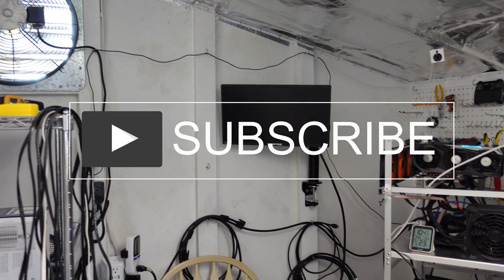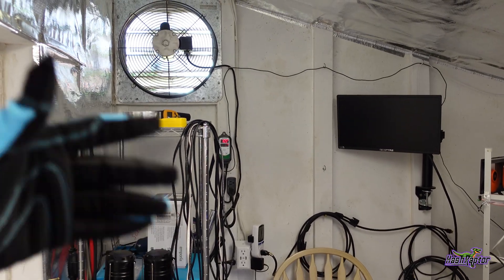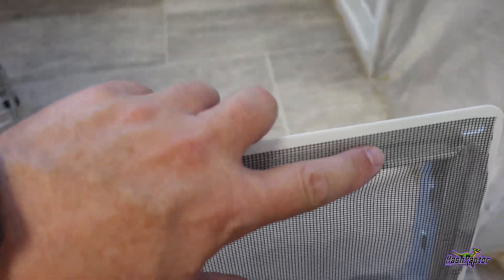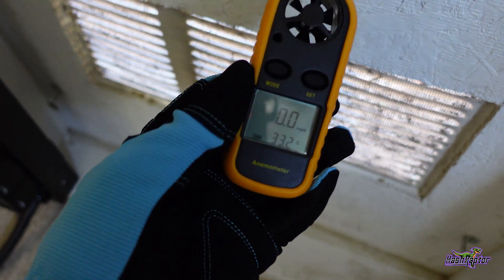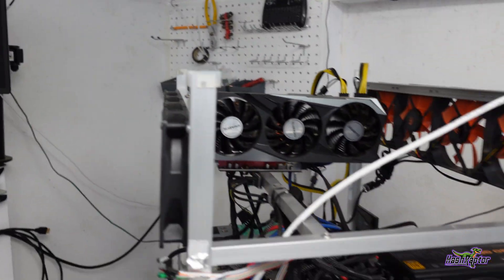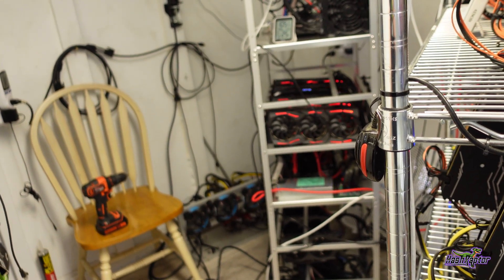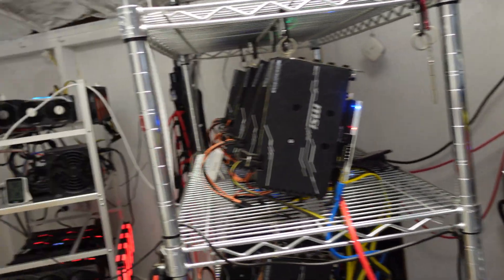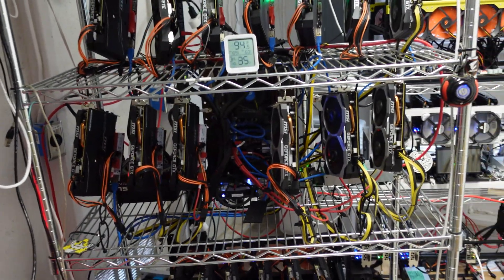How to Deal with the HEAT of a GPU Crypto Mining Farm - Part 2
The one where HashRaptor makes upgrades to the GPU Crypto Mining Cave Shed Farm to deal with the 90+ degree summer heat.  In this video we will be installing more intake vents, another exhaust fan and taking airflow measurements along the way.

Parts used in this video:
⚙️ Fan 16" Exhaust
⚙️ ​Inkbird Thermostat for WiFi Fan Control and Temp Automation
⚙️ Wind Anemometer with LCD
⚙️ Intake Vents with Screen Filters

🚀Excellent Rig Build Parts:
⚙️ Asrock H110 Mining Motherboard:

► Zcoin: a7LXG49ZNfkDgozARMmY8YX6v4xoLe5Urj
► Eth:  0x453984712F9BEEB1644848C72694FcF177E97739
► BTC:  bc1qfa9peeq6x8fa7w3z8dpn4tjjem7zeejqr0cy4z
► RVN: RScQ7AxhK3mtzC7c8vnV3tr16ru3hHK3pQ